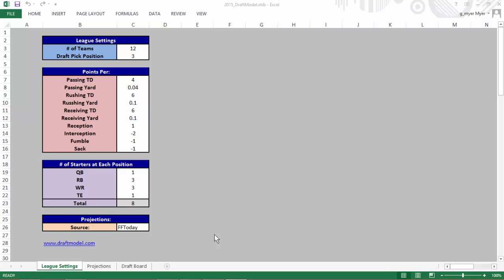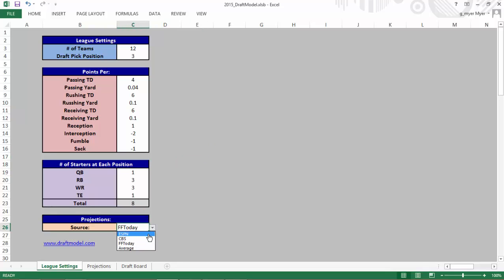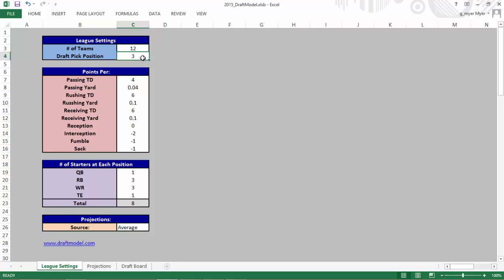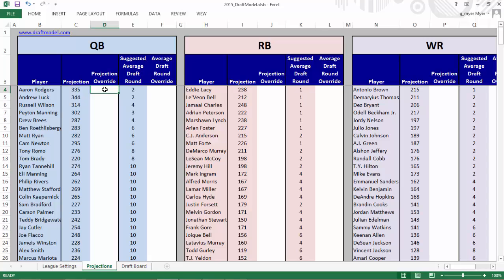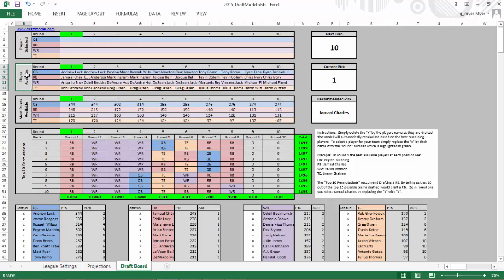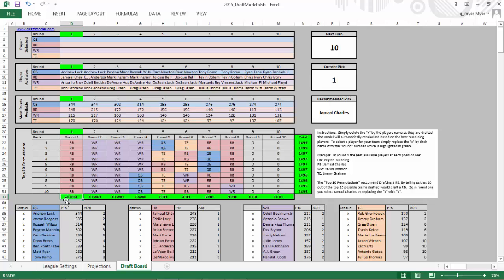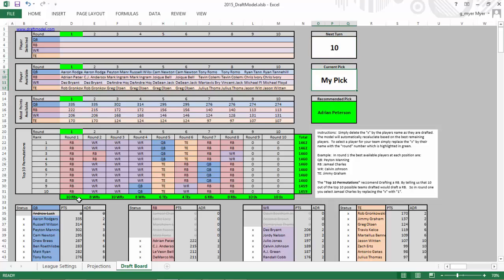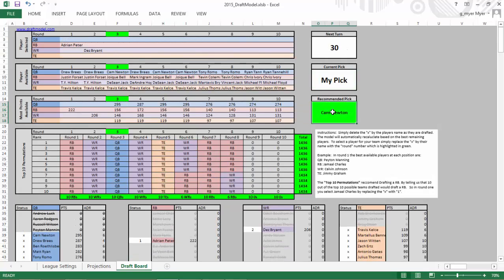2015 Fantasy Football Draft Strategy: Draft Model Tutorial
Learn how to draft your championship team with the 2015 Draft Model.  This video explains how the draft model works and how it will give you a statistical advantage so you can draft the optimal fantasy football team.  Download the draft model today to dominate your draft!